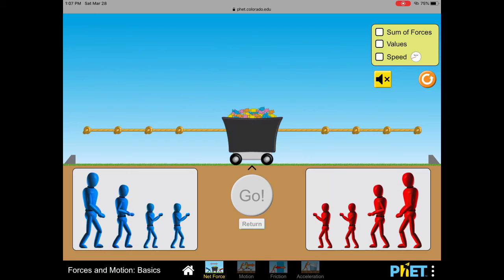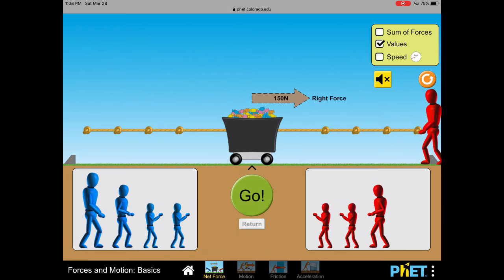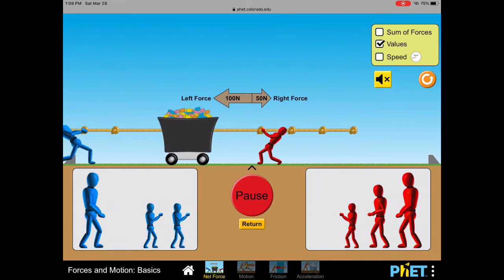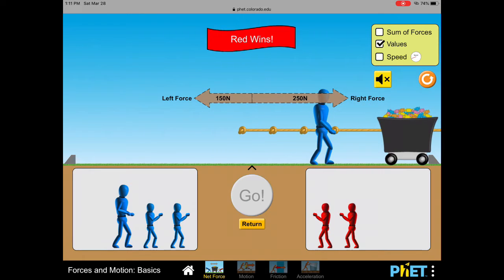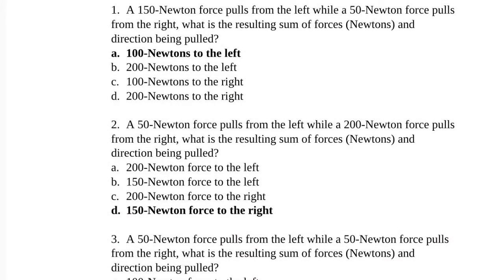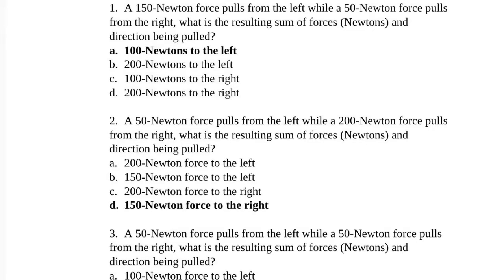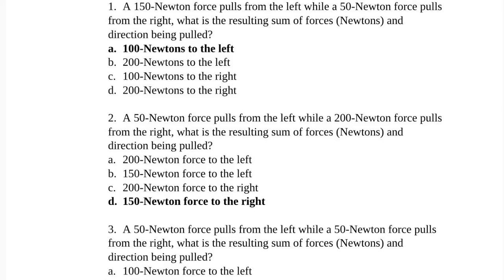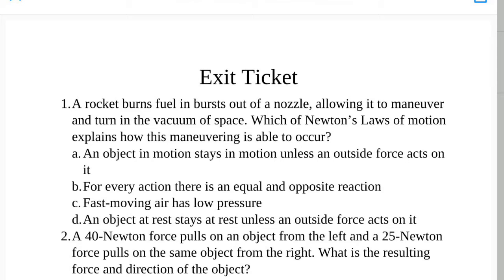POTD video lesson